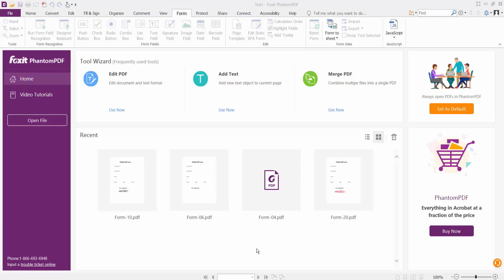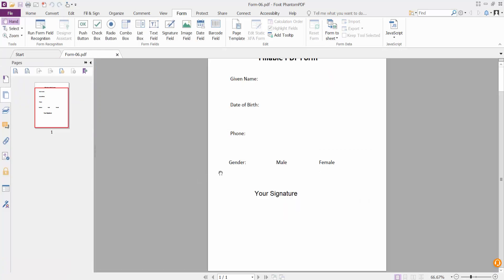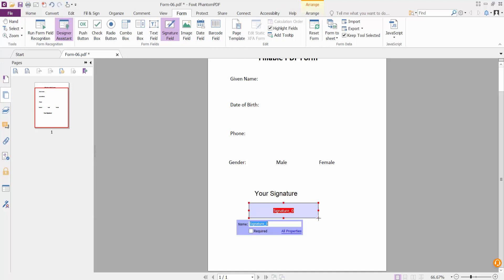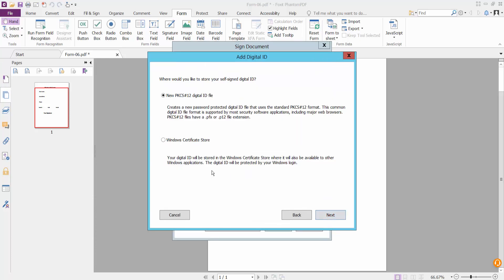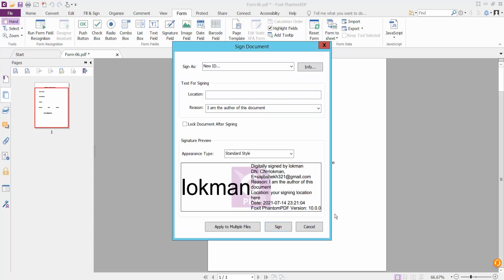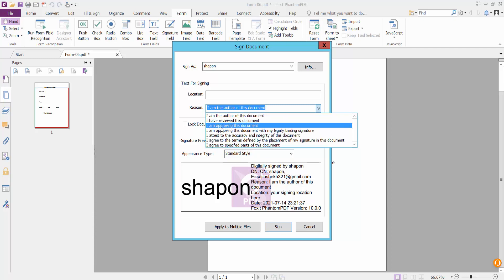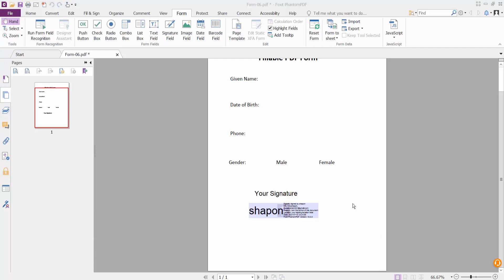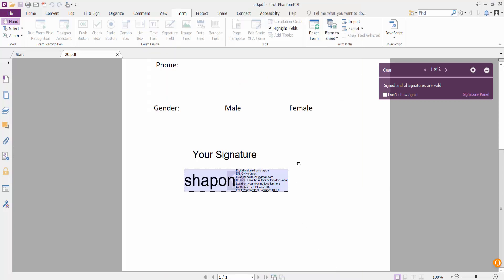How to add a signature block in pdf for someone else to sign in Foxit PhantomPDF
In this video, I will show you, How to add a signature block in pdf for someone else to sign in Foxit PhantomPDF,